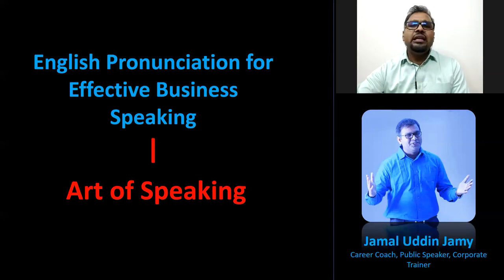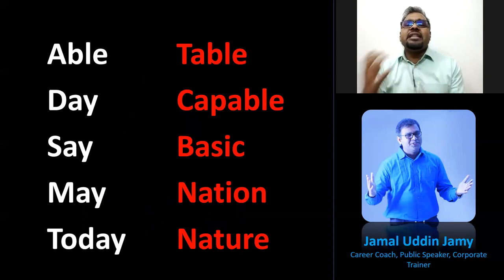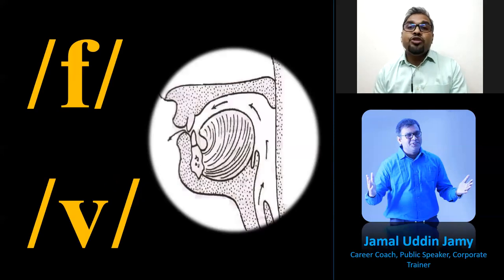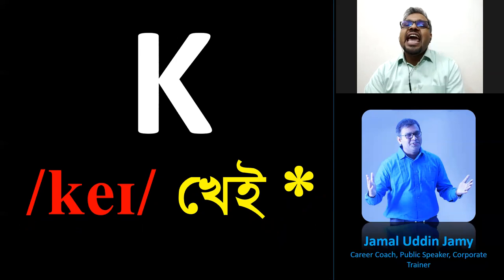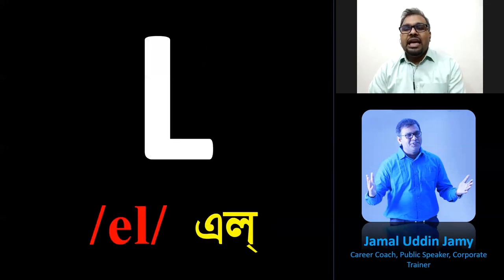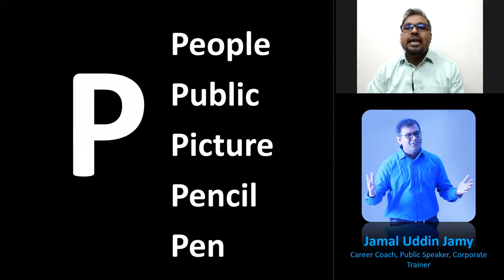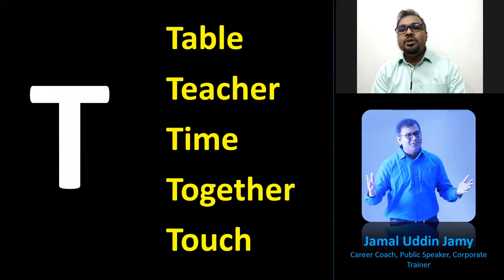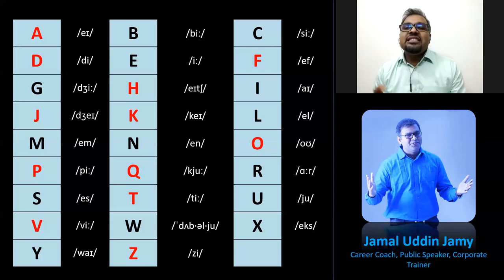01. Correct Pronunciation of 26 English Letters by Jamal Uddin Jamy | Art of Speaking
01. Correct Pronunciation of 26 English Letters by Jamal Uddin Jamy | Art of Speaking

Jamal Uddin Jamy
Career Coach, Public Speaker, Corporate Trainer